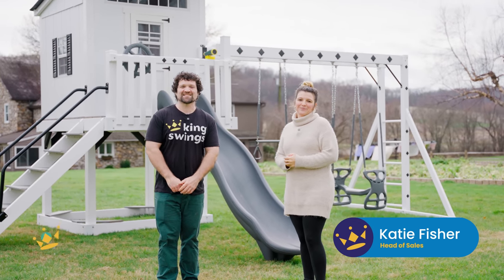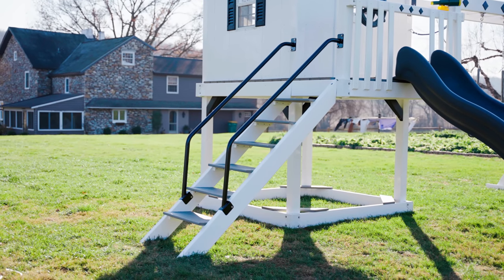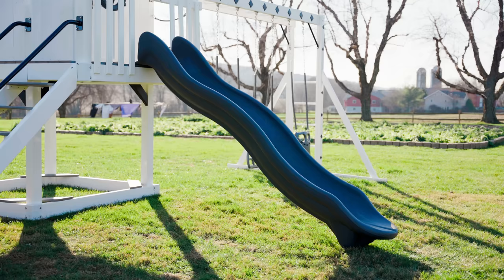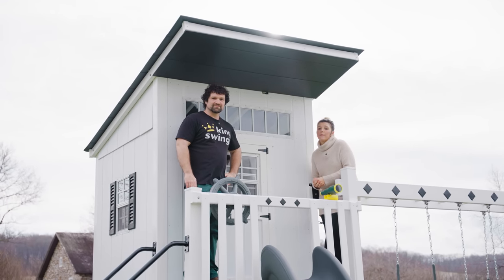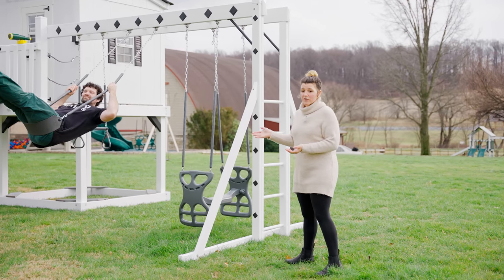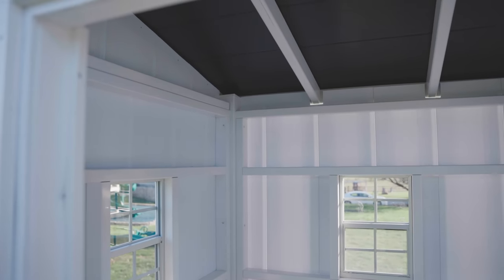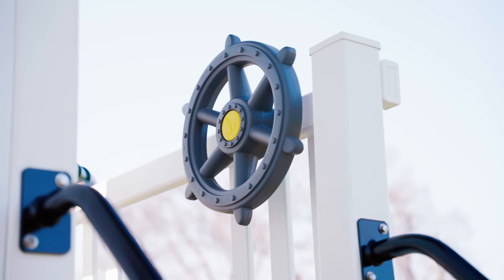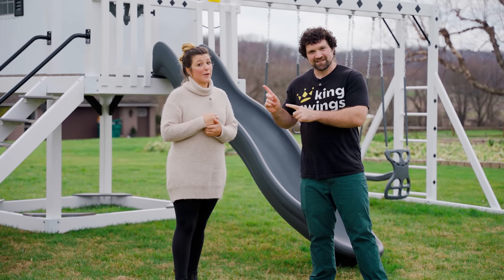2023 New Cottage Swing Set Review!!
The Cottage Playhouse has been a classic playhouse for many years! The playhouse size is perfect for any backyard. It is big enough to feel spacious but not so big as to dominate the space. The Cottage is a great playhouse for parents who want a simpler design that doesn’t break your budget yet still has plenty of fun features. New for 2023, the Cottage now sports a modern lean-to roof!

This playhouse has our best access point: the staircase. Unlike the ladder, which has a crossbar at the top, the staircase is smooth to walk up and down without the need to duck. This makes the playhouse super accessible for parents, large kids, small kids, and even your pets!

Rounding out the fun on the Cottage playhouse is our popular avalanche slide and 3-position monkey bar swing beam. The avalanche slide is durable and tough while the monkey bar swing beam adds a great challenge.

00:00 - Intro
00:13 - Staircase
00:27 - Avalanche
00:49 - Lean-to Roof
01:15 - Monkey Bar Swing Beam
01:40 - Playhouse
01:51 - Accessories
02:29 - Outro